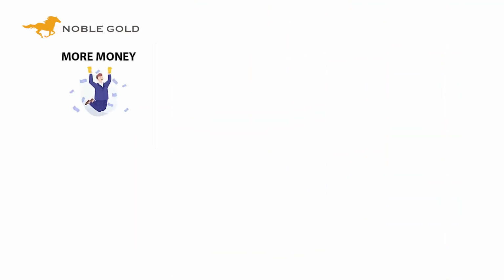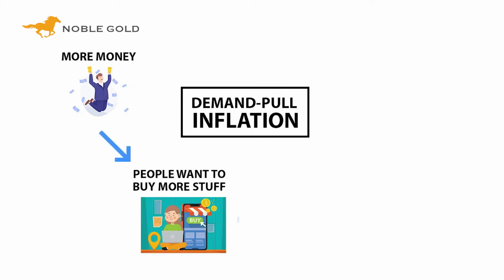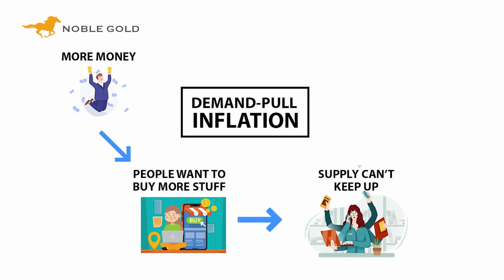Inflation for Dummies Series: What Causes Inflation Part 2/7 | Types Of Inflation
gold stocks
buying gold
gold etfs
gold price history
gold bullion
silver stocks
buying gold near me
historical silver prices
gold barrick
gold investment
buying gold bars
gold panning
silver stocks price
best gold stocks
buying gold online
buying gold coin
buying gold and silver
gold bullion price
buy gold stocks
gold fields
gold stocks etf
gold a good investment
gold price history chart
buy gold bullion
gold bullion for sale
mining stocks
gold mining etfs
buying gold and silver near me
gold panning near me
mining stocks
gold dredging
gold ira
silver miner stocks
gold mutual funds
best way to buy gold
gold commodity
gold fund
best way to invest in gold
gold bullion bars
investing in precious metals
purchase gold
best silver stocks
bullion dealer
best gold stocks to buy
gold historical chart
investing in gold and silver
buy physical gold
gold stocks to invest in
find bullion prices
goldcorp stocks
gold etf prices
historical platinum prices
mining claims
goldcorp stocks
gold ira companies
invest in gold stocks
gold etfs to buy
silver to gold ratio history
gold companies
gold futures investing
best gold mining stocks
gold stocks today
gold bullion coin
historical silver chart
precious metals ira
precious metal ira
gold shares
gold and silver bullion
cheap gold stocks
gold and silver stocks
buying bullion
gold spot price history
gold price per ounce history
should i buy gold now
gold ira rollover
gold price investing
gold ira rollover
bullion prices
bullion bank
purchase gold bar
buying gold with bitcoin
buying gold bars online
gold price history 2019
gold coin investment
best gold investment